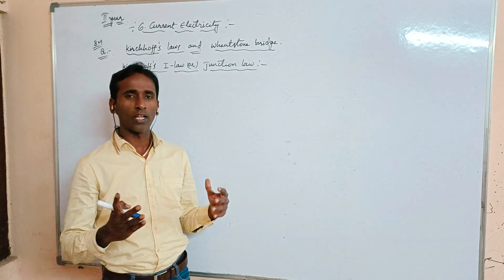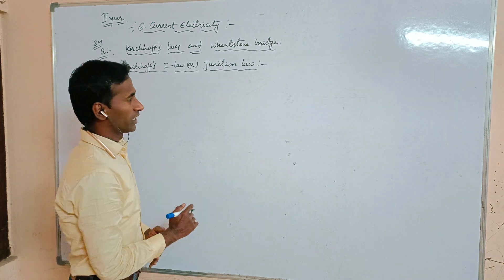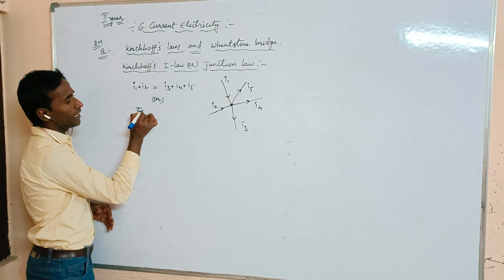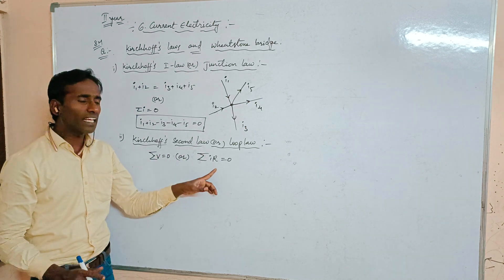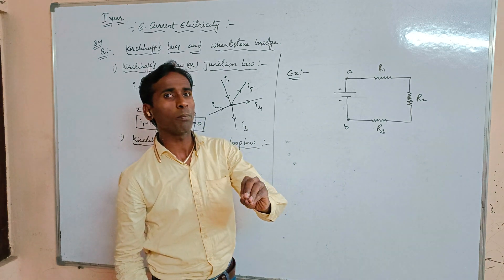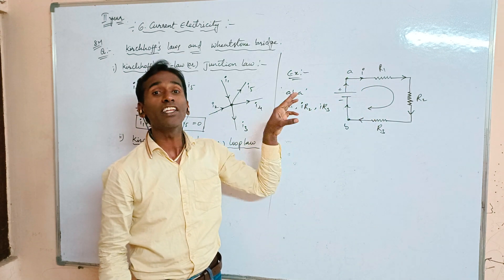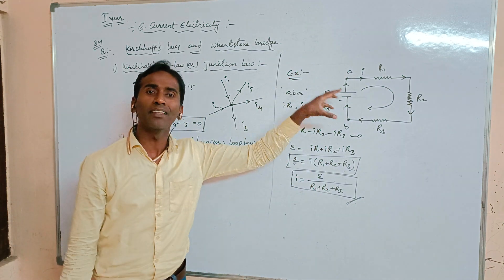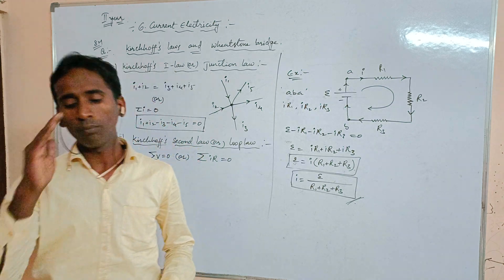Part-1...LAQ....6. Current electricity.... Kirchhoff's laws....... with examples.....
II year. LAQ. from... current electricity. most imp